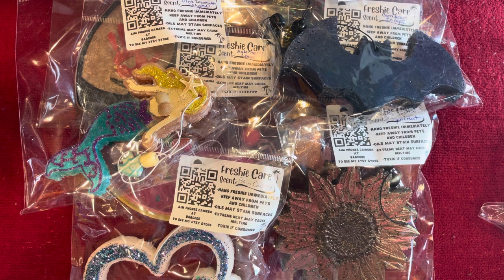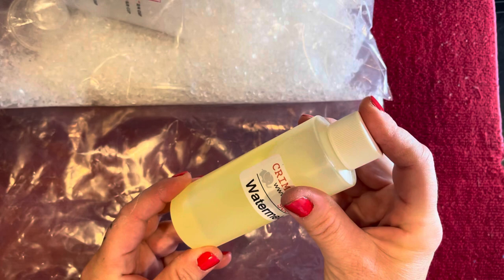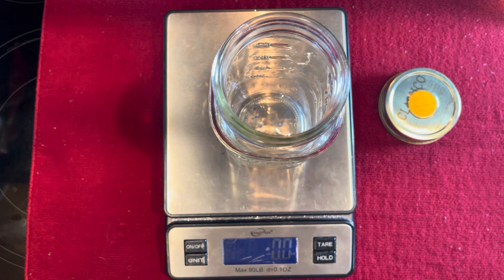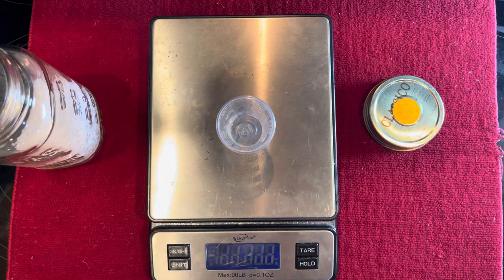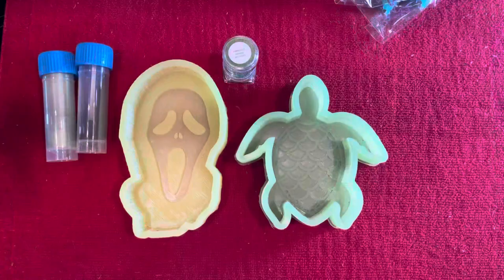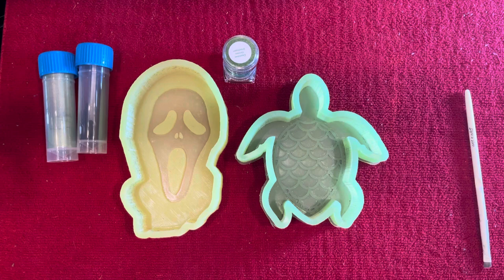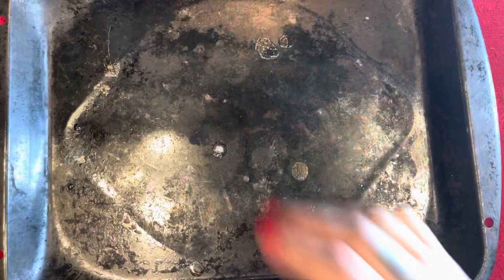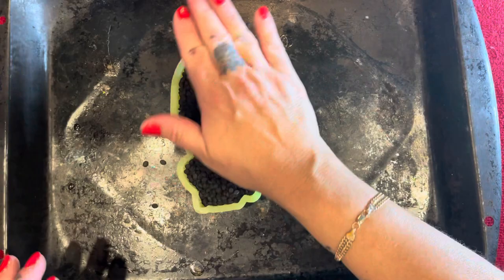#61 How to make and bag a freshie from start to finish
Hi, my name is Samantha, I am from key west Fl and I am a Acrylic Painting Artist... Rein Artist &  Resin Art Teacher

-Micas, Pigments & Glitter - Mangrove Mama, black oxide, dragonfly, grasshopper, vivid holos
Islandmicasandmore.com

-Oil Based Paint Markers

-Poly Bags (Scent Proof)

-Mason Jars

-Stretchy Strings

-Kitchen Scale

-Medicine cups (For Measuring Scents)

-Puffy Paint

-tiny Bows

Facebook: paintings from key west / the resin fanatic

Join Our Facebook Group: Resin Fanantics

T